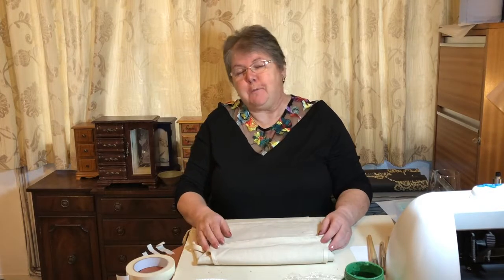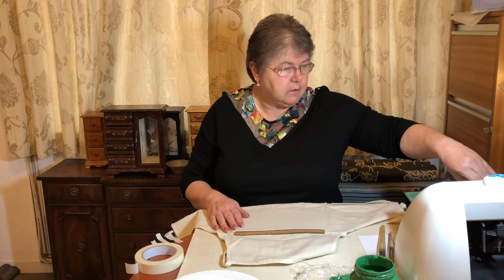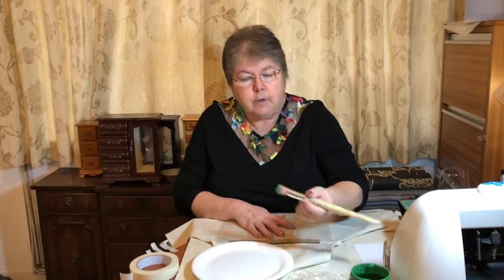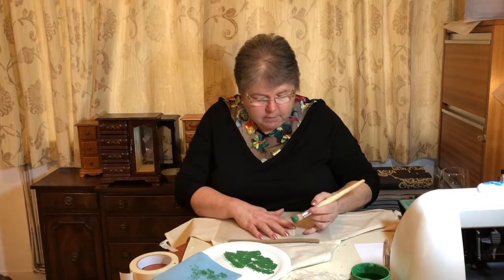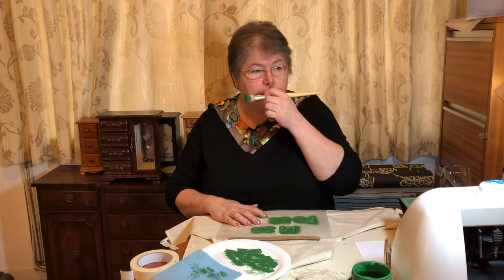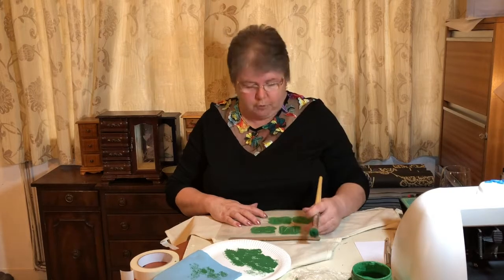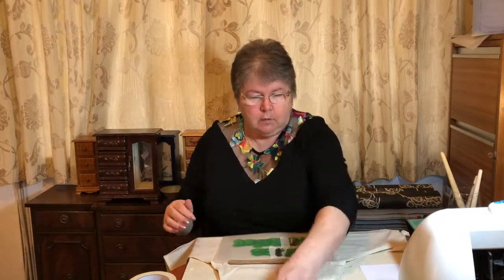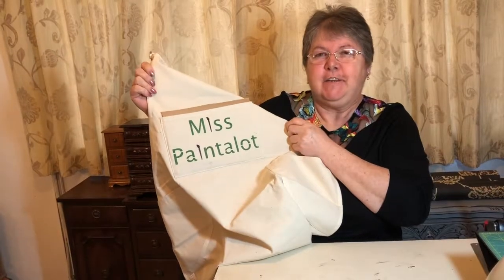Miss Paintalot - stencilling my apron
Stencilling on fabric with Fusion Mineral Paint